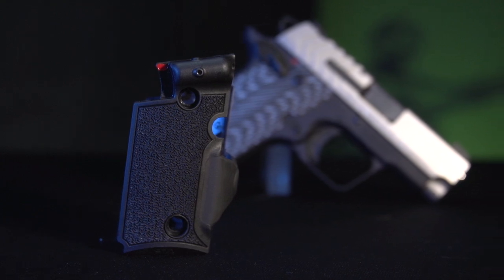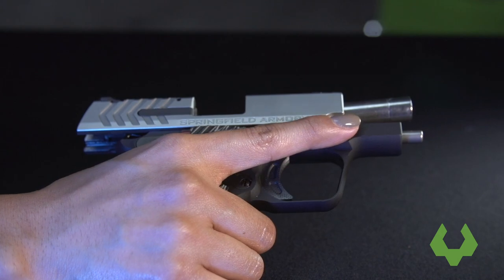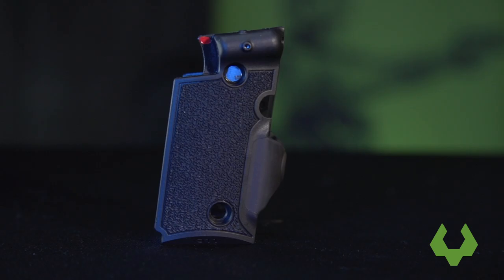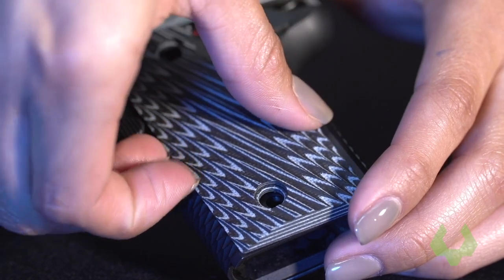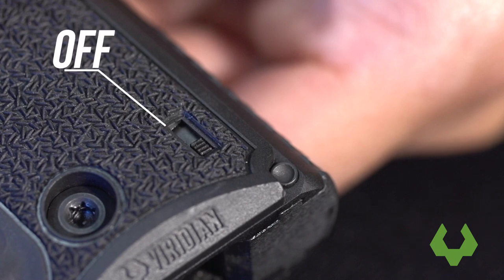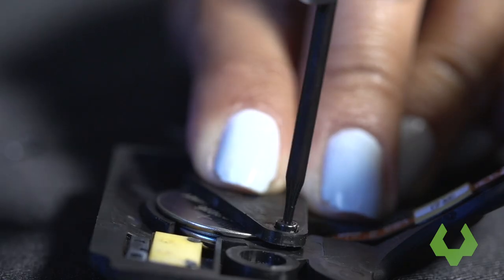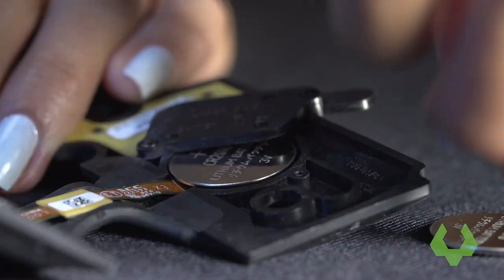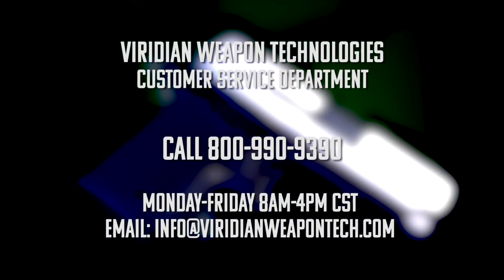How to install a Viridian Grip Laser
Installing your Viridian Grip Laser is easy when you watch this instructional video.

VIRIDIAN WEAPON TECHNOLOGIES

Viridian® is the technology leader in the firearms industry, responsible for a number of product innovations in green and red laser sights, FACT weapon-mounted cameras, taclights, ECR® INSTANT-ON® Activation, TacLoc® holsters, and shooting accessories. Headquartered in Minneapolis, Minnesota, Viridian is devoted to utilizing cutting-edge technology to offer compact, powerful self-defense products for the civilian, military, and law enforcement markets.

Viridian products are designed and built in the USA.